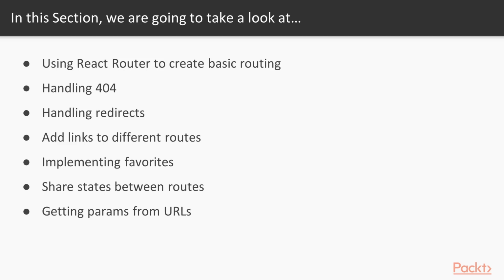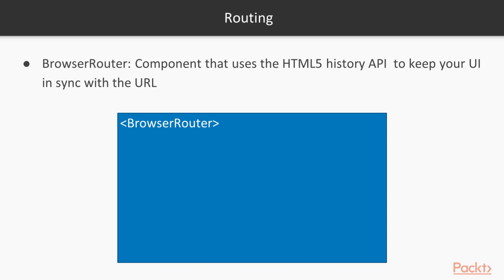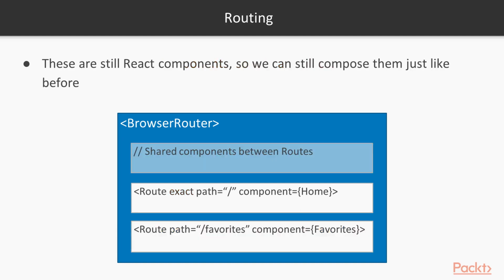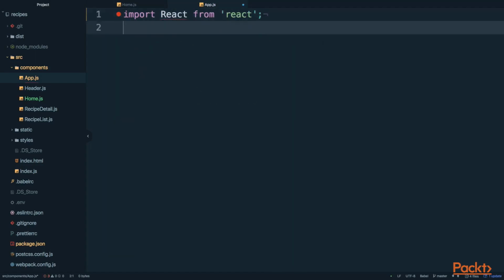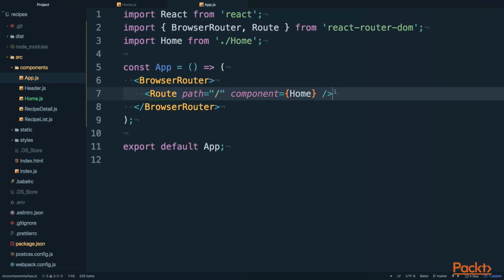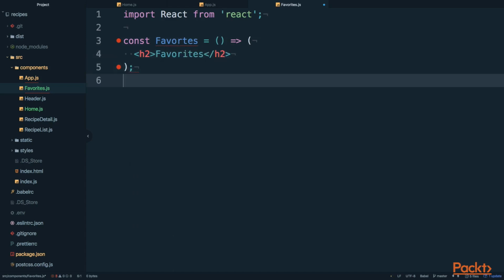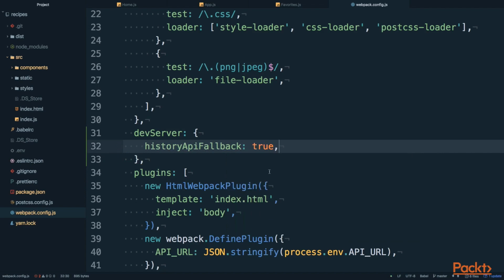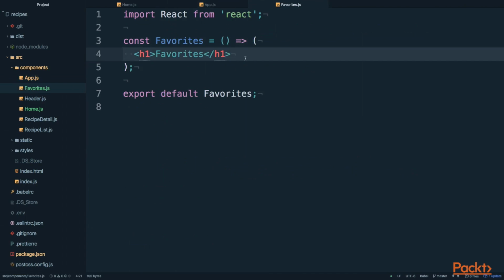React Recipes : Using React Router to Create Basic Routing | packtpub.com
In this video, we will learn to install and setup react-router
• Download react-router-dom
• Create router file with new routes
• Create routes component for each defined route